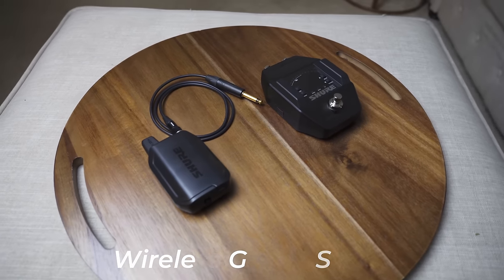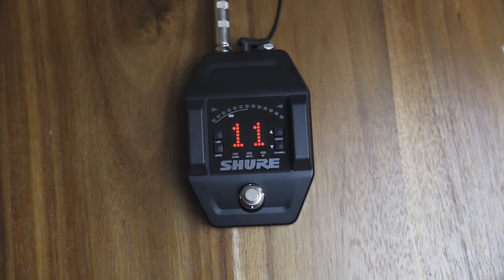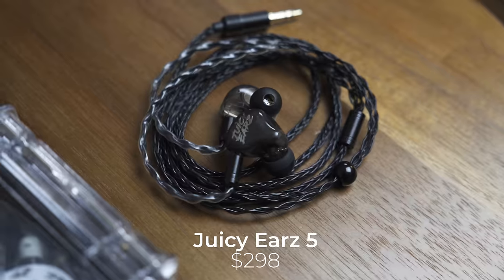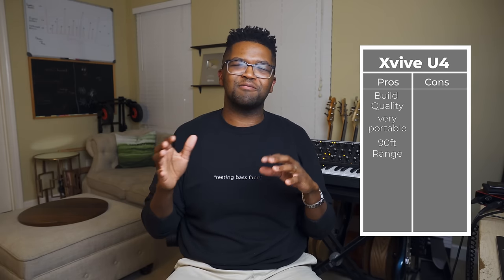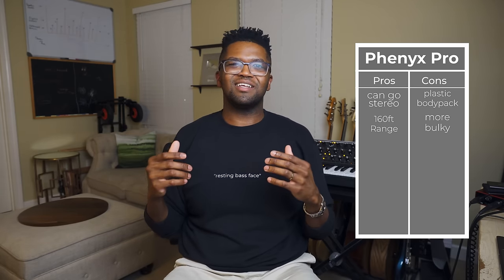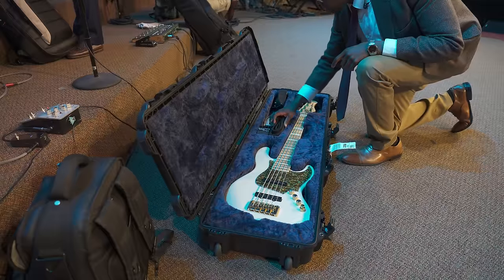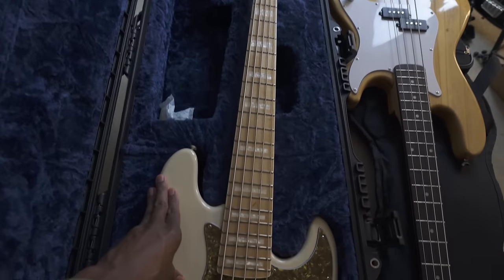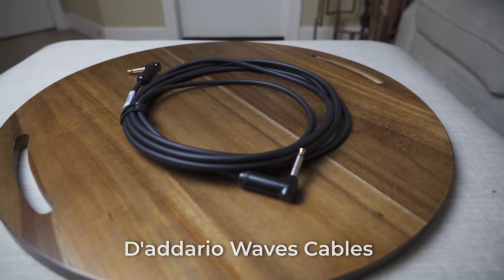5 Pieces of Gear Every PRO Bass Player Should Have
When starting my career as a professional musician I got denied for quite a few gigs, because I didn't have the right equipment needed. But after being in the professional music industry for quite a few years now, I've learned exactly what is needed for most PRO level gigs.

So today I wanted to share with you guys a list of 5 pieces of gear that will have you prepared for almost any call. Now I know that there may be some other things that you can take with you on the road, but in this video I'm wanting to showcase the gear that's essential for every bass player who travels or plays often.

Video Chapters
00:00 | Start of video
00:28 | 1st Piece
03:12 | 2nd Piece
04:33 | 3rd Piece
07:57 | 4th Piece
10:28 | 5th Piece
11:46 | Bonus Piece
12:34 | Outro

Video Credits
Video Editor | Landon Gaddy - IG @LJGaddy
Thumbnail Artist | Quentin White - IG @quentinwhite.mp4

Travis Dykes
1011 E Old Hickory Blvd